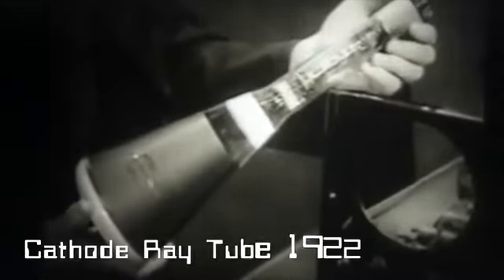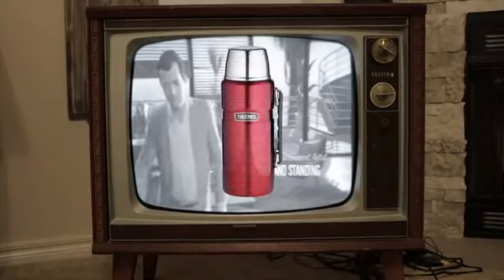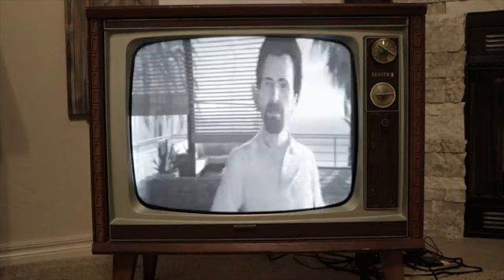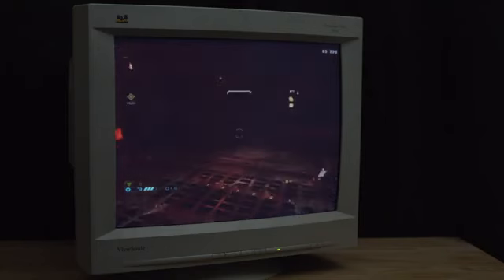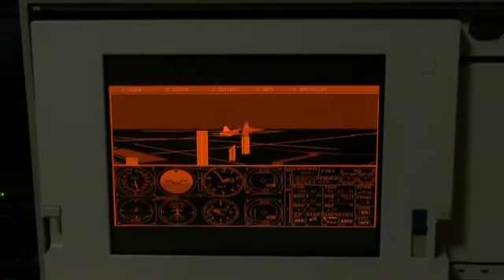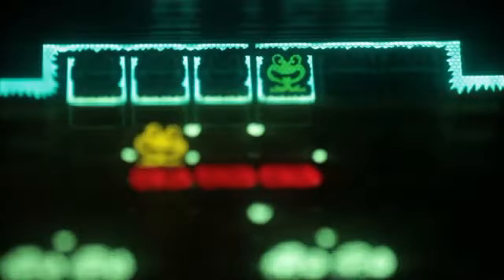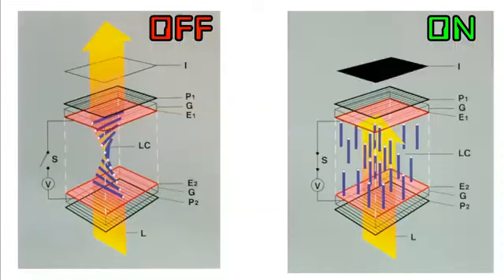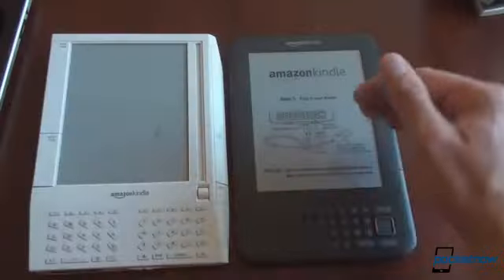Electronic display amazing 😻